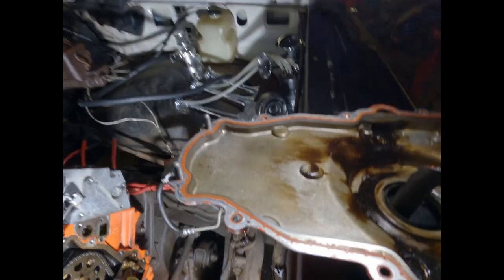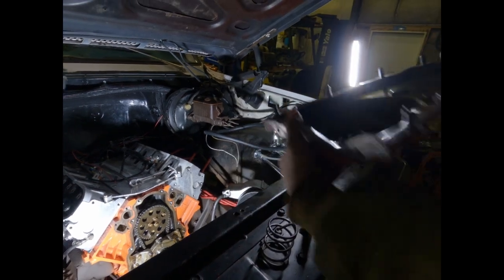LS Cam Swap Part 2 How to change a LS cam Squarebody C10 6 0 LS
In this video I give a very Indepth explanation on how to change you LS series engines cam shafts. this in specifically is a LQ4 6.0 but there all the same from 4.8 5.3 to 6.0 in the gen 3 engines. I took out a summit racing stage 2 Pro LS truck cam .523 .524 duration 278 287 at 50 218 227. and replaced it with  Texas speed v4 torquer cam .629 .615 duration 231 234. duration at 50 unknown.

tools used

balancer remover